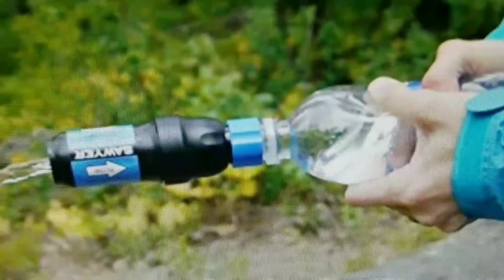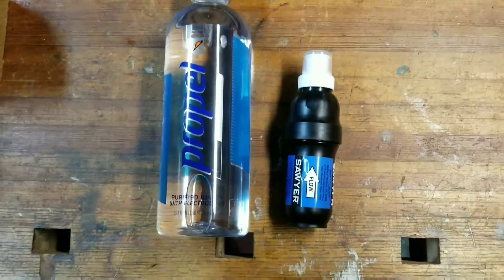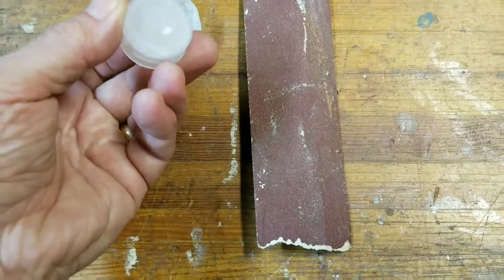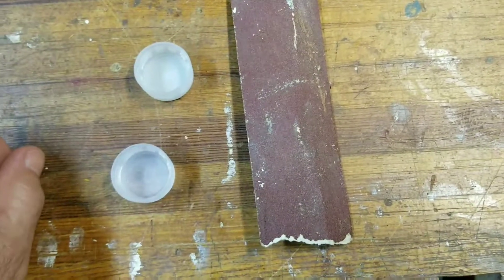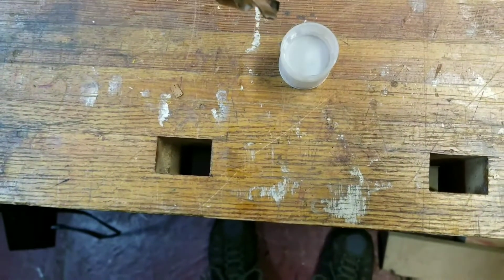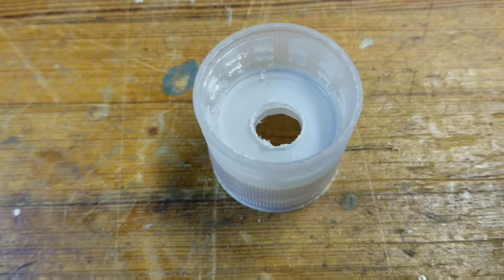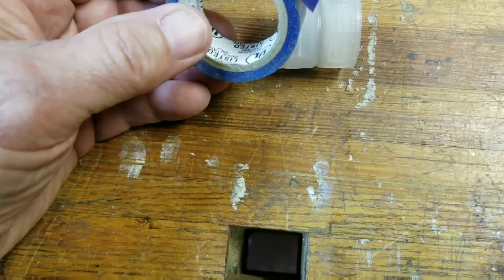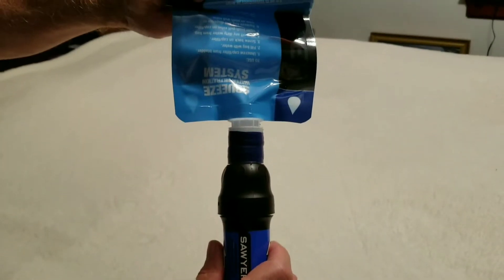Sawyer Squeeze DIY coupling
How to make a Sawyer coupling for water filtration.